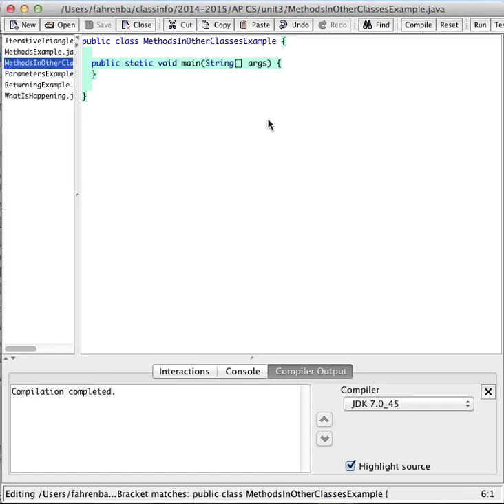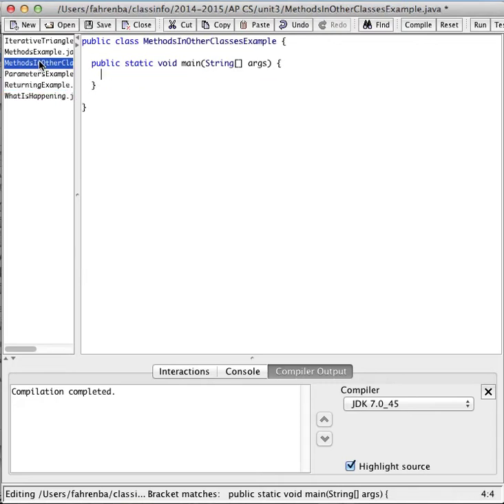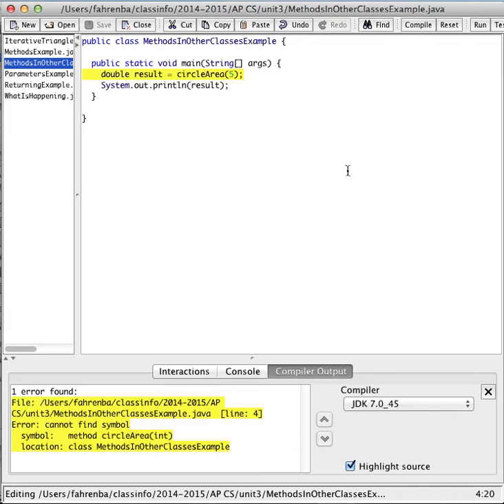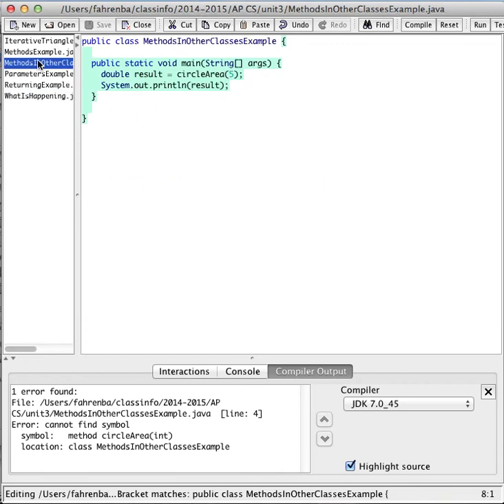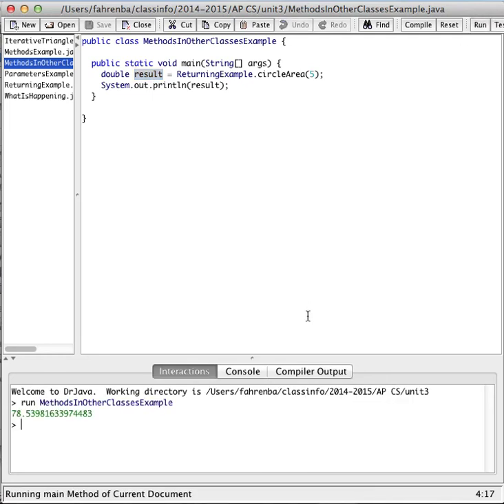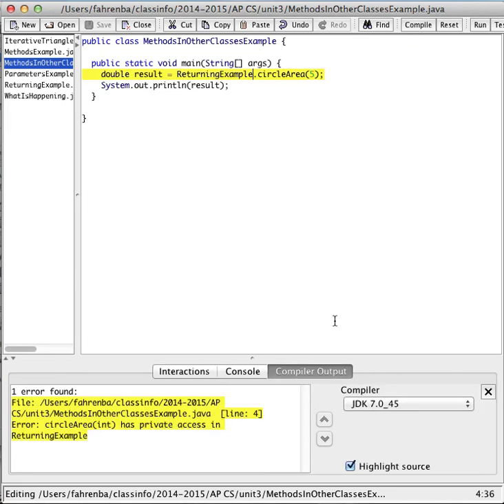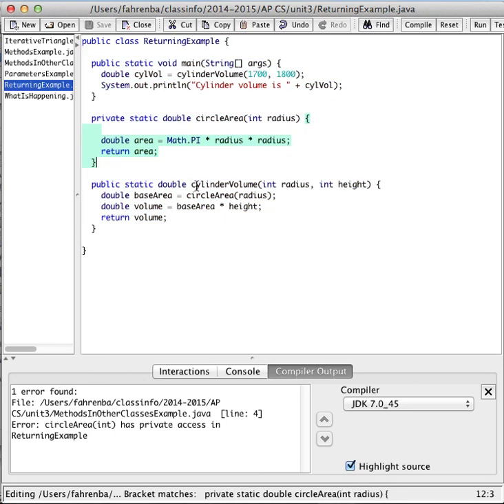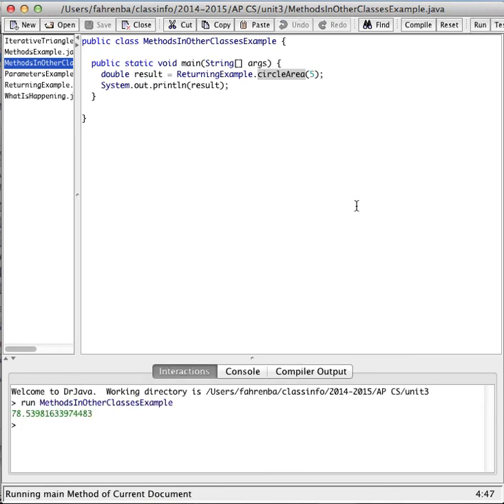Methods In Other Classes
Mr. Fahrenbacher explains how to call (static) methods from another class